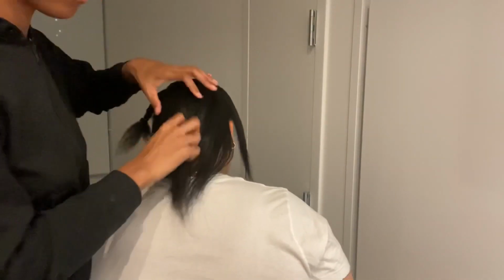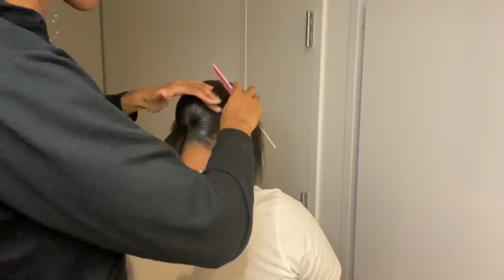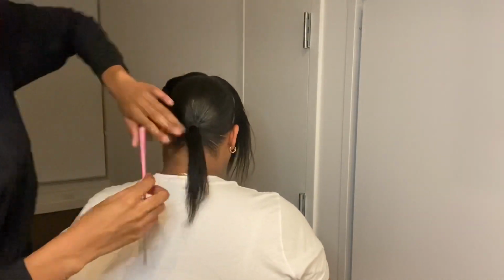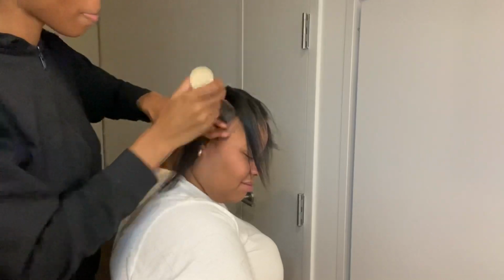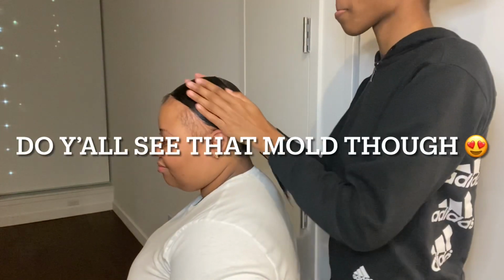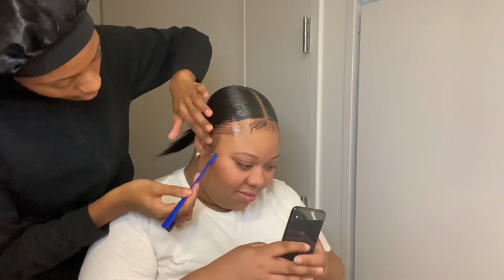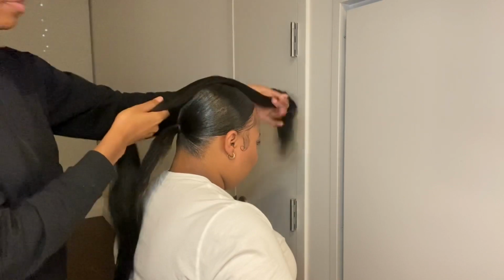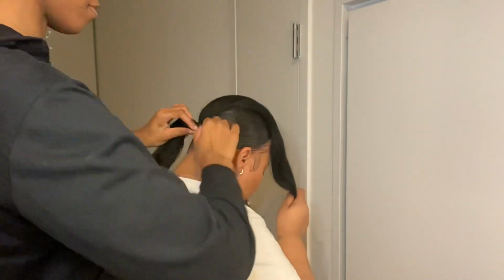How to: SLEEK BRAIDED PONYTAIL: beginner friendly 💕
Hey loves I’m back again with a banging video and this time it’s an hair video ! This video is beginner friendly I’ll be teaching how to do this bomb braided ponytail !